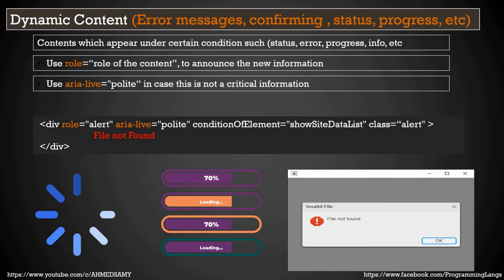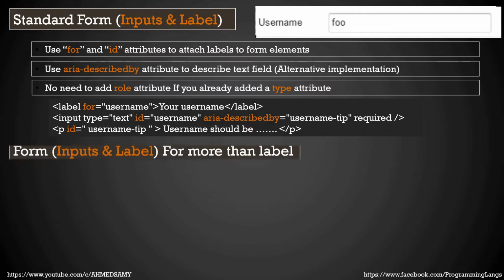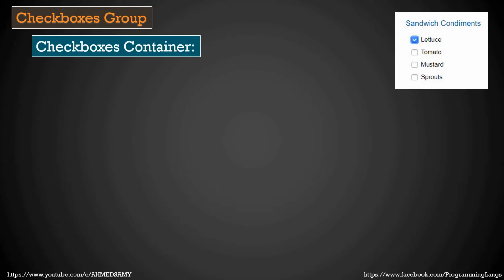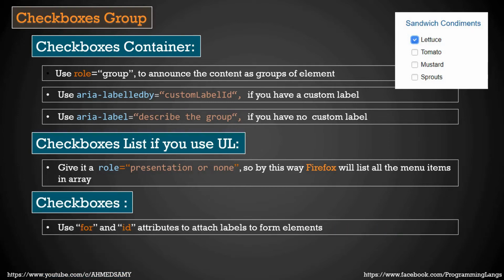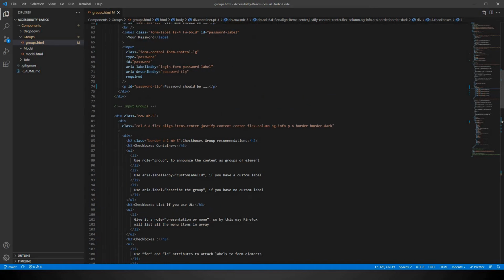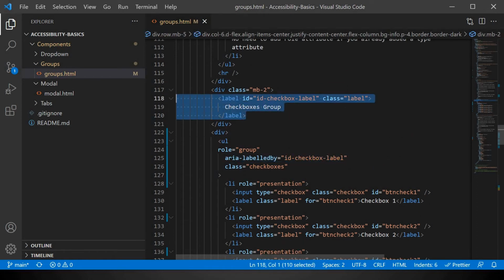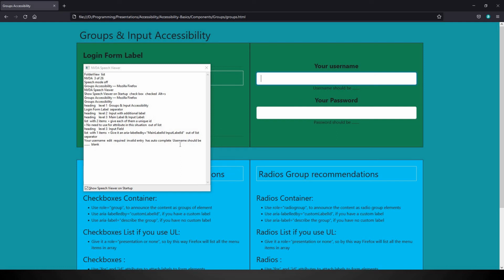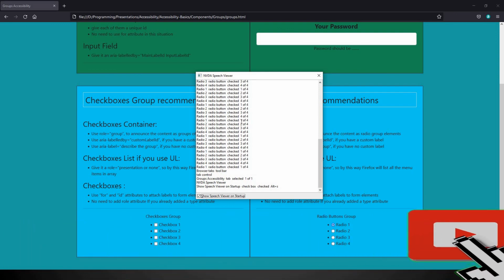08 - Inputs, Checkboxes and Radio groups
08 - Inputs, Checkboxes and Radio groups

What is the difference between input field with single label and input field with multiple labels, and how to implement labeling them correctlly.
 How can you correctly implement Checkboxes labeling and Radio groups.

Theoretical and practical examples included.

Link to the Git Repo for the source code.